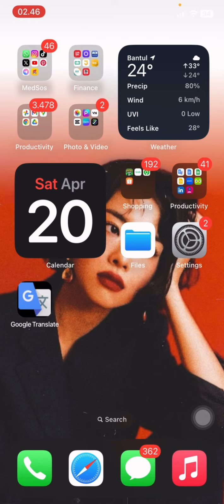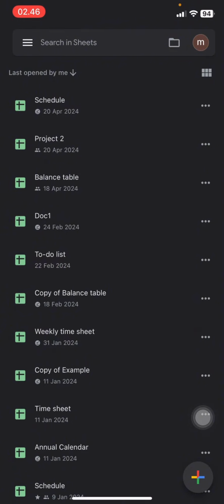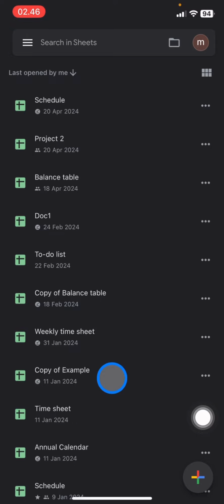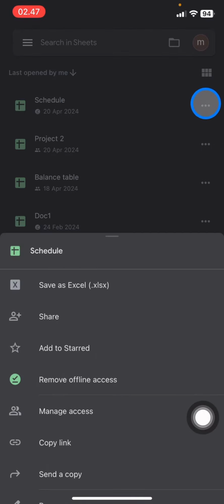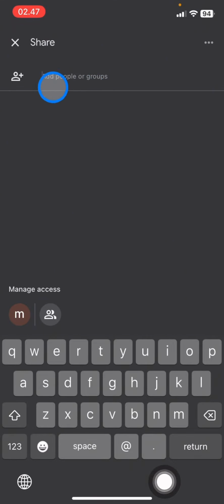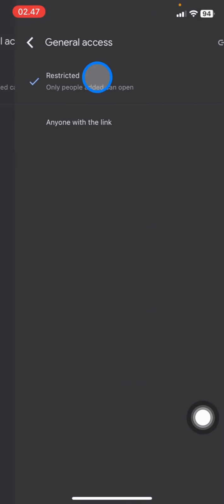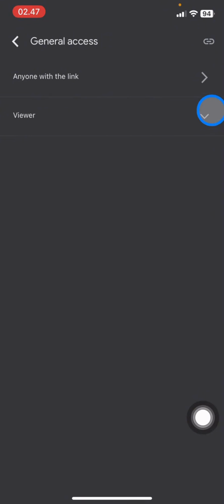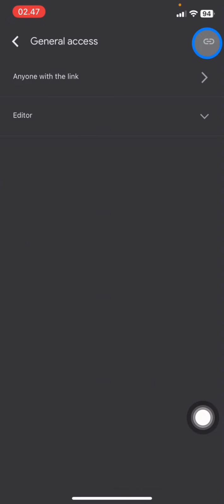👍 EASY APP GUIDE: How To Make and Share A Google Sheet as Editable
Google sheet is the best application you can  use for efficient and faster work. You can do a collaborative work with your team to meet the deadline. Here is the way to share the Google Sheet document to your friends with an editable access so that your friends can edit the documents